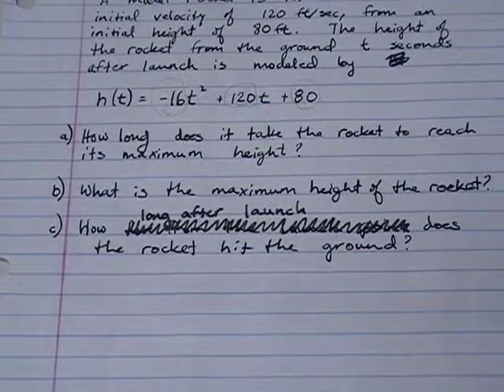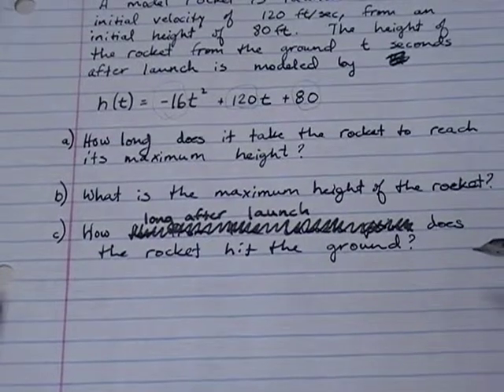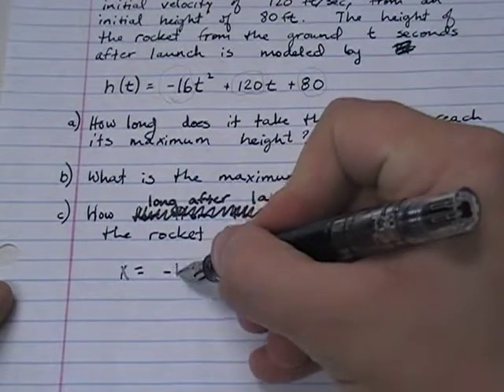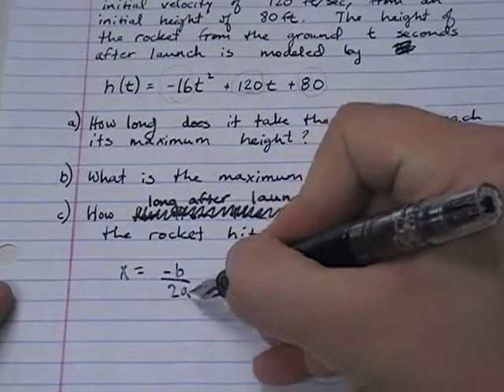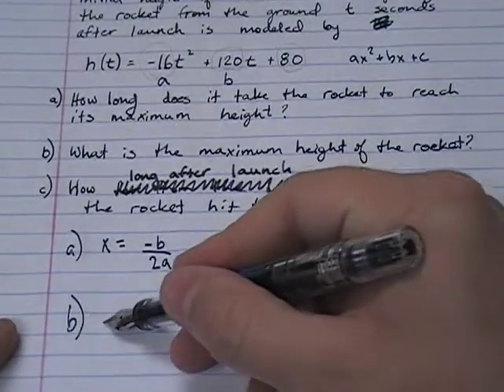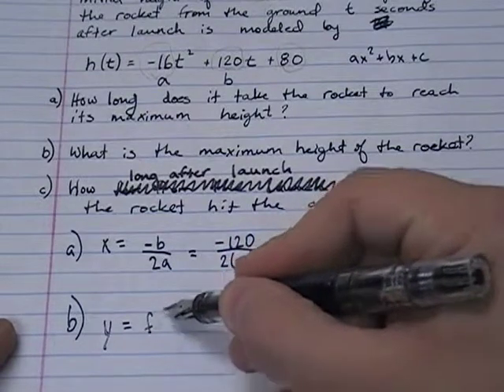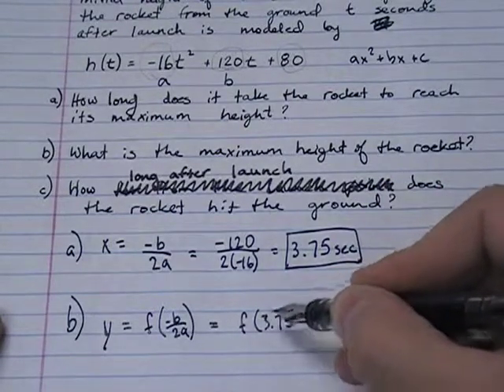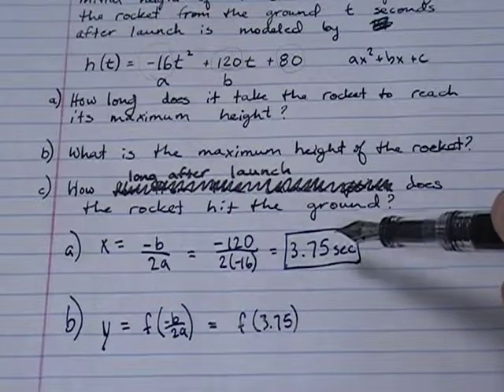projectile motion with a quadratic in expanded form